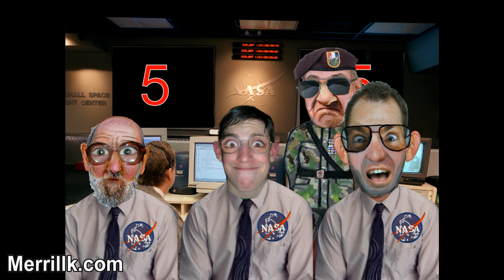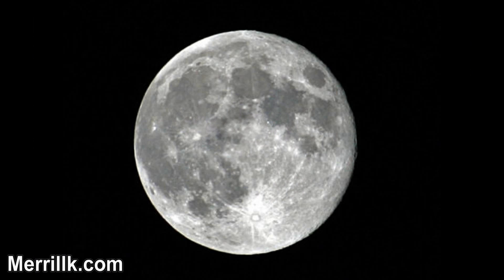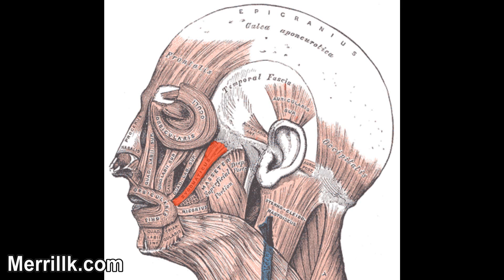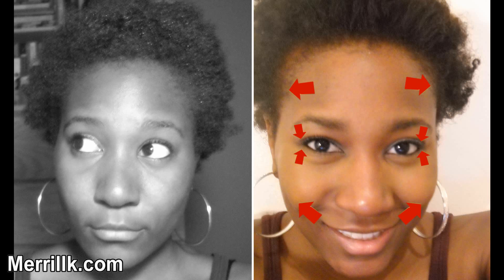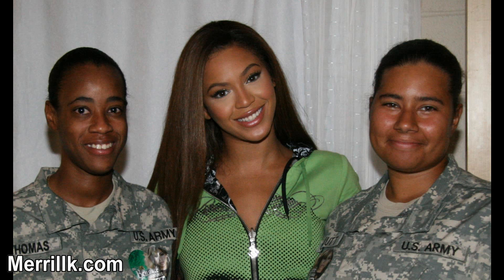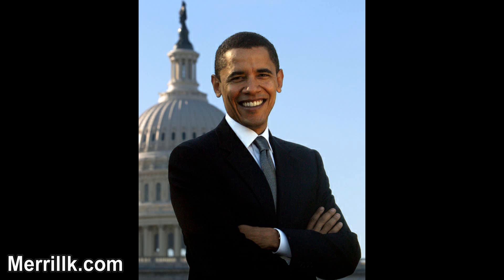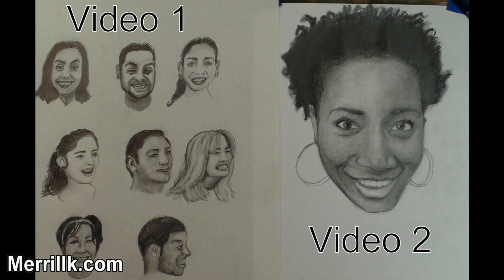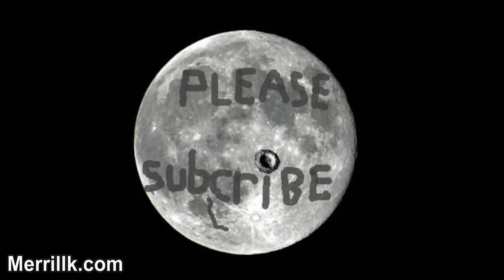Facial Expressions- How to Draw a Smiling Face With a Pencil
Quick! Look in the mirror! I am hoping that you are smiling. If you are, you are seeing the Zygomaticus major, Zygomaticus minor and Risorius muscles working together to retract the corners of the mouth upwards and towards the back of your head. But, smiles are not just limited to the mouth. Your orbicularis oculi muscle has raised your cheeks and compressed your eyes.
Face proportions face anatomy head
Lets look at a smiling face and compare it with a straight face. Here are a few tips to remember. The forehead is very relaxed during a smile. The two eyelids get closer together and the top lid forms a less curved rainbow shape. The cheeks become pushed up like a mountain growing in height due to the movement of continental plates. In other words, the cheeks are literally pinched between the eye and the mouth, and this pushes the cheeks flesh away from the skull. There is little change to the nose.

There are common features to smiles. Notice how straight the top lip becomes and notice the trapezoid shape that forms above it. The corners of the mouth usually extend past the mid point of the eye. The eyebrows of most people remain neutral during a smile. Notice the symmetrical arcs that form which seem to connect the eyebrows to the folds in the cheek. Finally, notice that when people smile, the top row of teeth are often the only teeth, which are visible.

Now lets learn how to draw a smiling face. Please note that this is only the first of two videos which I plan to release on the topic. In this video, I will make eight cartoon like sketches. In video two will do a realistic two hour drawing. I hope that you will watch both videos, because they will give you a solid understanding of how to draw a smile. But, before the demo, we have an incoming message from the moon. Aw thanks, Little Old Man. It is OK to leave the whites of the eyes a little darker when drawing a smile! Trapezoid shape between the nose and upper lip. Slightly darker shadows around the eyes...especially if you are drawing an older person. This figure has eyes which seem totally shut (which is OK). Notice the strong line (arc) from the eyebrows to the folds in the cheek. Everything on the face can be a bit tighter. A smile tightens the skin like a face lift (with the exception of the neck). If the lighting calls for it, you can be more distinct with lines on the face. Notice the dark edges at the side of the mouth. These occur due to the rounded shape of the gums and teeth. Notice this in all of the figures so far. Drawing the head from three quarters (3/4) view. General Tip: The eyes get foreshortened and the inner corners are slightly closer together. The trapezoid becomes more triangular. The rule about the mouth reaching past the middle of the eye becomes skewed. A more subtle smile. If the smile was more intense, his facial muscles would be more taut. Crows FeetT happen to older people when the eyes are taut! CAW! The raising of the cheeks can affect the appearance of the jaw bone. (Mandible)

The audio at the beginning is from Creative Commons Search and is listed in the public domain Some images are from creative commons search. For example the image of George Clooney The image of Beyonce "free online art lessons"